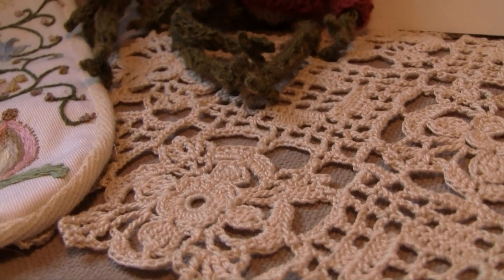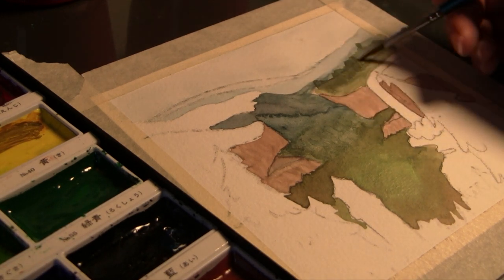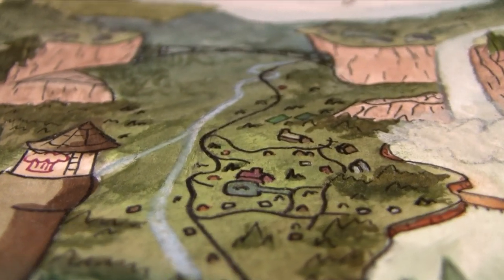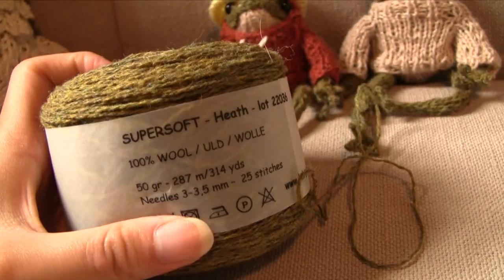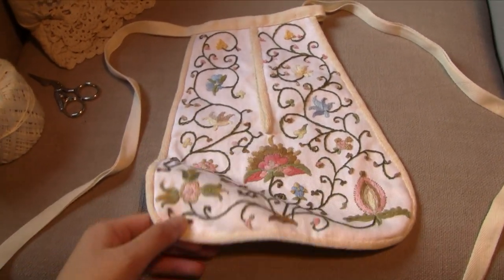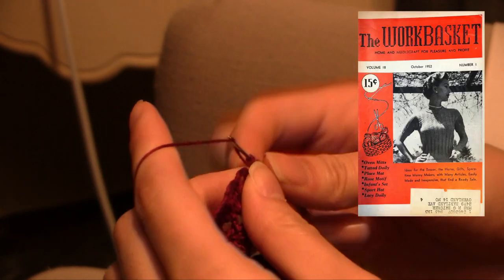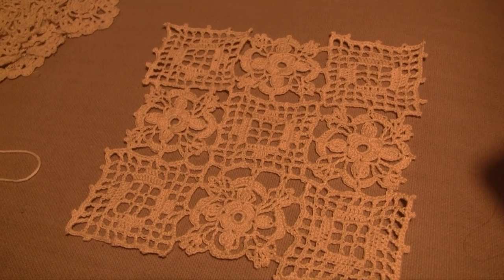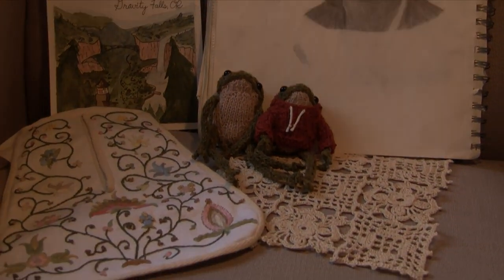My Recent Projects | Gravity Falls Watercolor, Knitted Frogs, Embroidery, Drawing, Vintage Crochet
A brief look into some of the projects I've been working on, including a watercolor painting from the TV show Gravity Falls, knitted frogs and clothing, an 18th century-inspired embroidered tie-on pocket, a pencil drawing of classic Hollywood actress Carole Lombard, a vintage crocheted rooster appliqué, and a 1940s crocheted vanity set.

Green yarn
Ivory Yarn